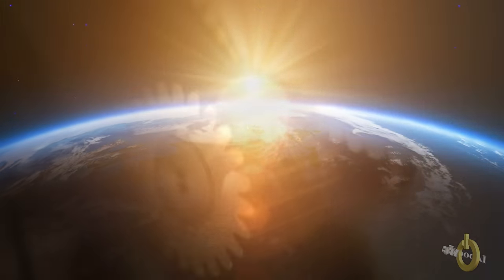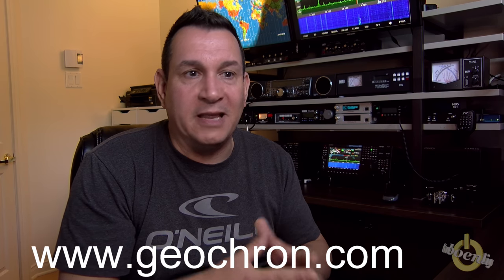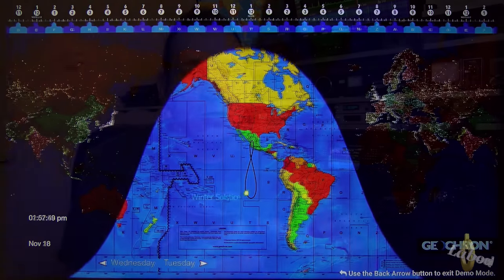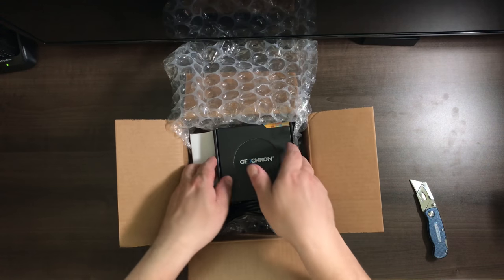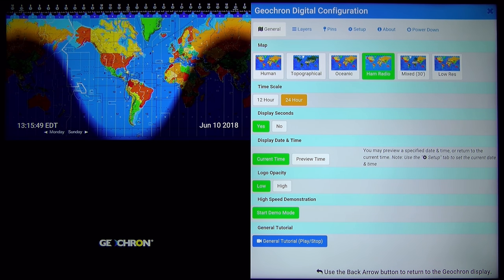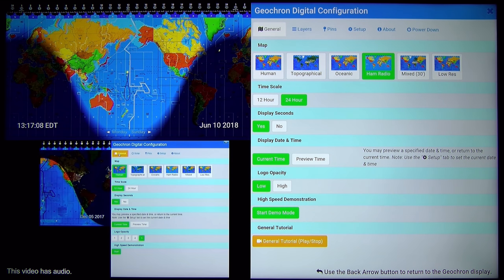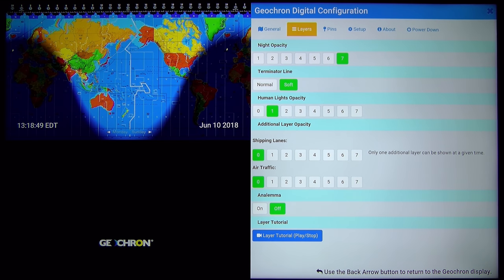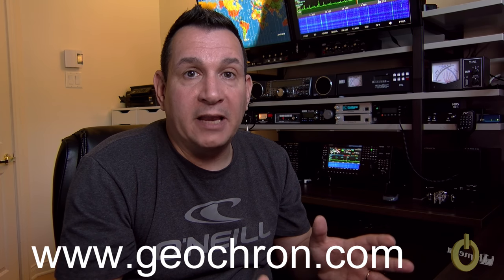Geochron Digital 4k UHD Review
This is the ultimate jewelry for your dream ham shack! The Geochron Digital 4k UHD gives viewers beautiful displays of the Earth with the sunrise-sunset rendered in real-time through a small computer that plugs directly in to your TV via HDMI.  The size of your display is only limited by the size of your TV, as you take in the terrestrial movement of the Earth’s orbit in sync with the Sun.

The Geochron Digital 4k UHD displays a full-featured Geochron World Clock on any 4k TV, with every mapset and lighting option available in the famous mechanical clock but at a fraction of the cost. Now in the digital format, users customize markers on the map, and recieve (with internet) real time updates.

• Lifetime updates for five mapsets.
• Live location of the International Space Station, updated every 15 seconds.
• High Speed demonstration mode. One year in 15 seconds!
• Eight Locations Pins you can place anywhere on the map.
• Static Overlays, showing: Earth at Night, major shipping routes and major flight routes (new! as of 05/2018)

73 Pascal VA2PV